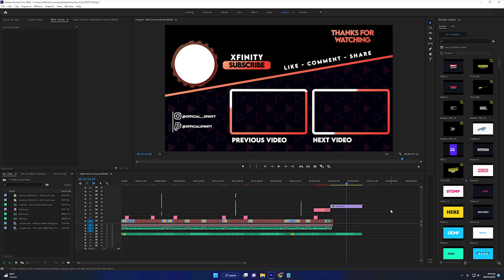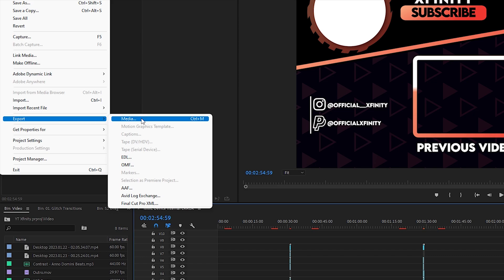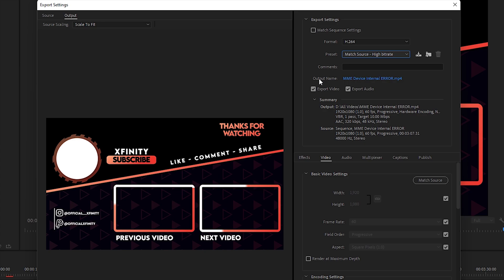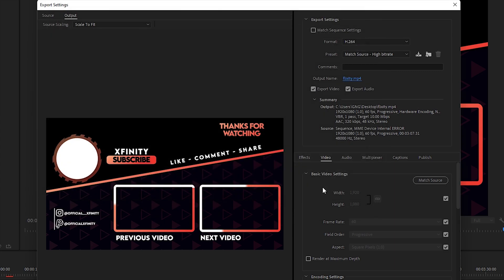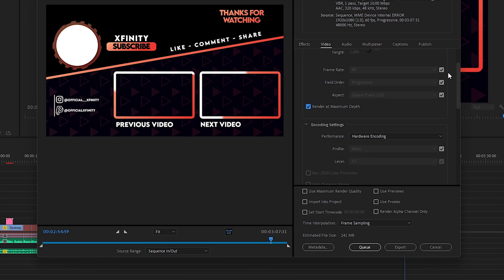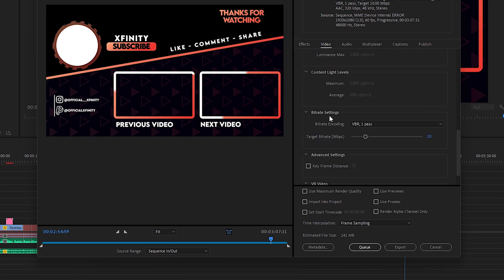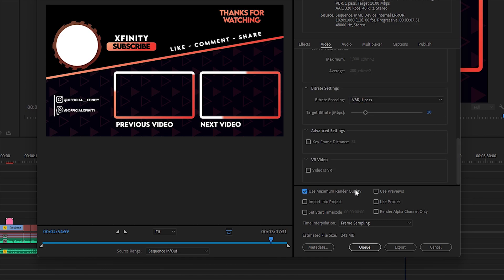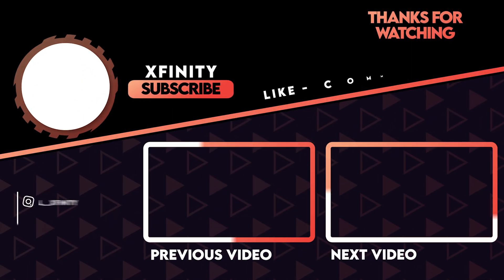How To EXPORT Video In Premiere Pro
In this video, I will show you how to EXPORT VIDEO In Premiere Pro. We will see how to export video in premiere pro simple and to the point for beginners.

Topics Covered:

1. How to export premiere pro to mp4
2. How to export video in premiere pro for youtube
3. How to export video in premiere pro without losing quality
4. How to export video in premiere pro without media encoder
5. How to export premiere pro project with all files
6. Premiere pro export settings